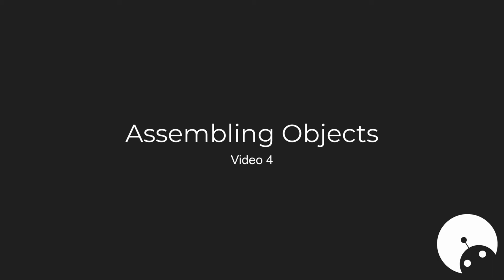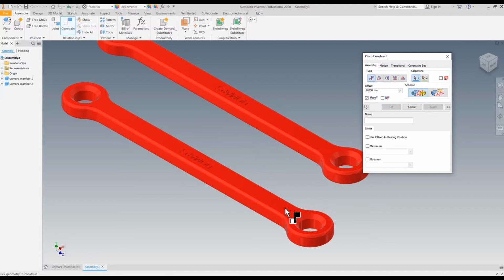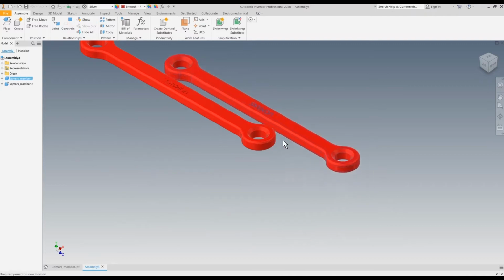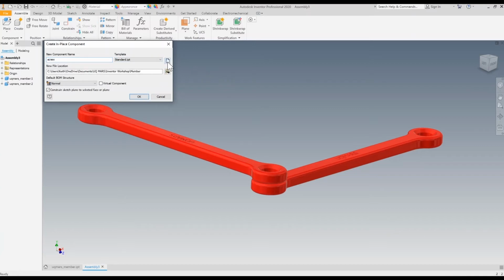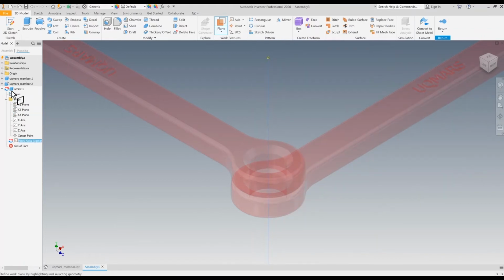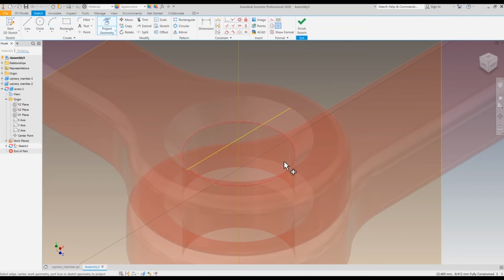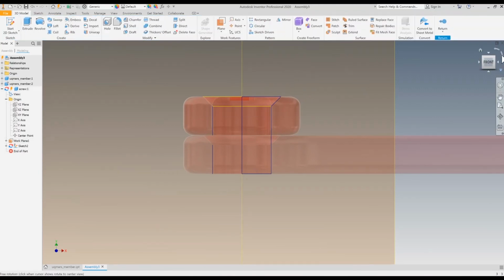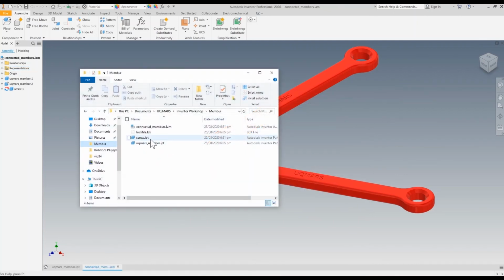Introduction to Inventor 4 - Assembling Objects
In this video, we learn how import multiple parts into an Assembly, and create a more complete representation of our project.

Timestamps
0:00 - Creating Assemblies
0:29 - Placing Components
1:07 - Constraints
3:47 - Creating Parts Inside Assembly
4:50 - Planes and Axes Tools
6:27 - Projected Geometry
8:08 - The Revolve Tool
9:15 - Saving the Assembly